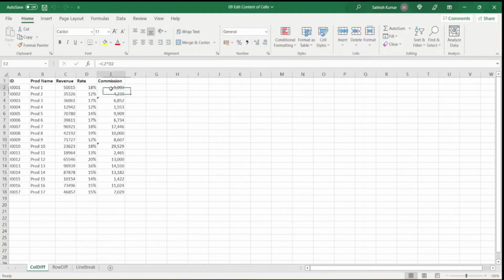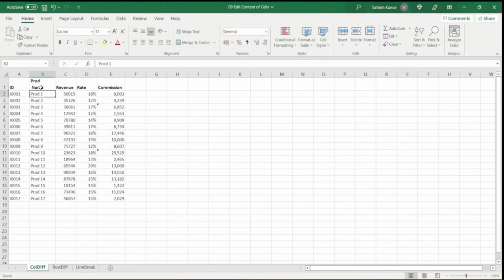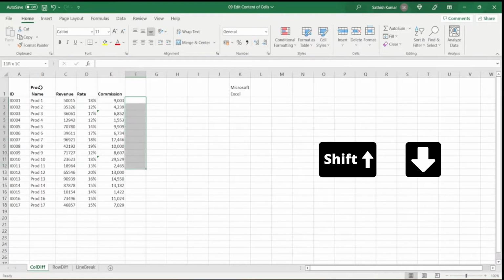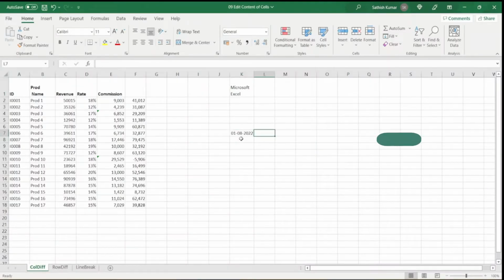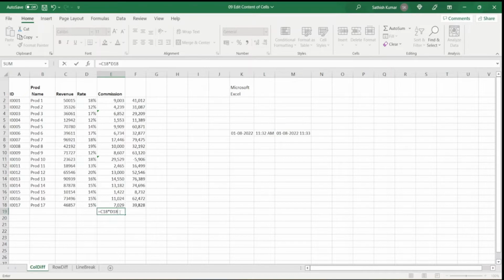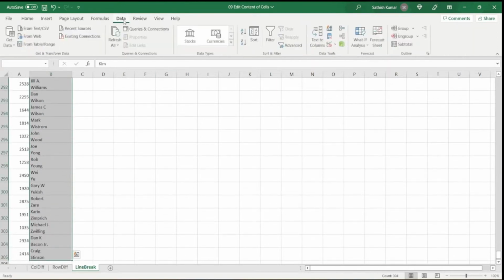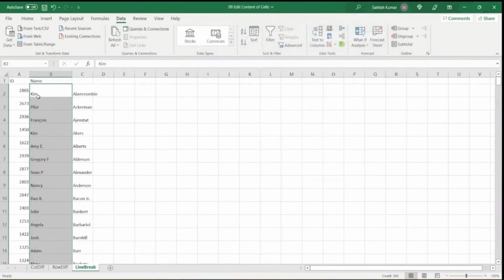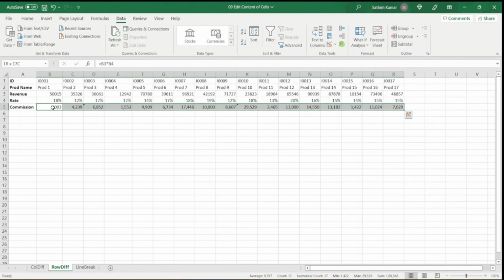Edit Content of Cells in MS Excel || Shortcut keys || Part 9 || MSOFFICEMATE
View & download  short cut keys mentioned in the video